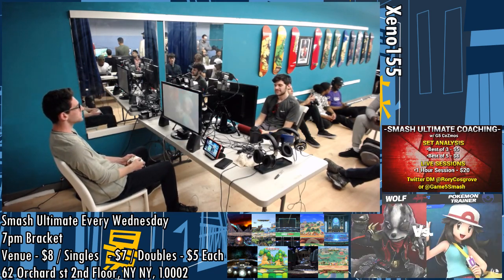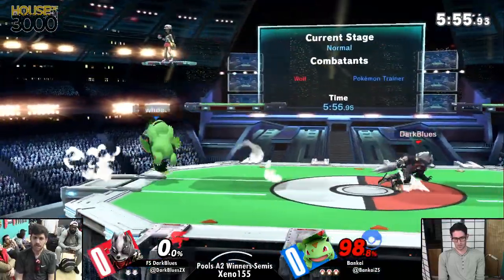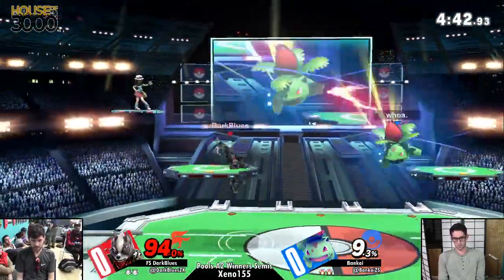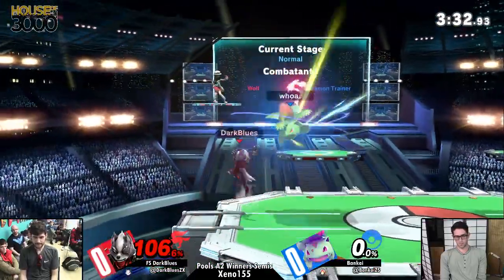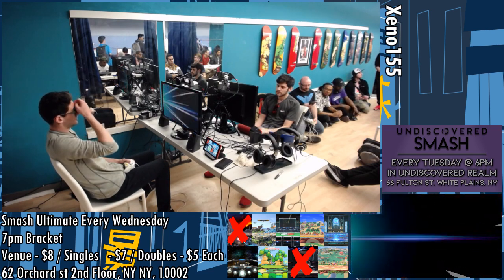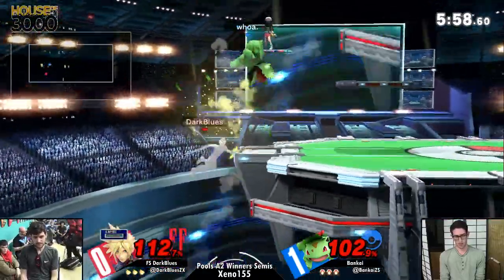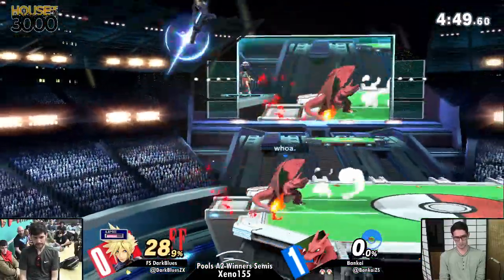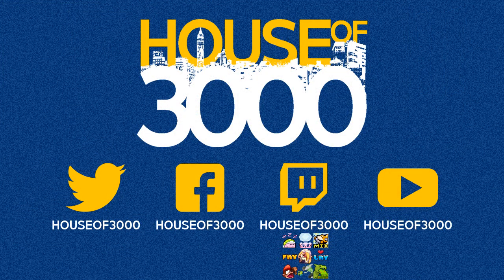[Smash Ultimate] Xeno155 (Pools A2 Winners Semis) - FS DarkBlues vs Bankai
FS DarkBlues(Wolf Black, Cloud Default) vs Bankai(Pokemon Trainer Team Default)

Round: Pools A2 Winners Semis

 - Xeno155
 - Mar 30th, 2019
 - 62 Orchard St, New York, NY 10002, USA

Commentators:
 - Munel (@ShoulderBash)
 - Ho3K Ralphie (@gnRalphie)

Venue Fee: $8
Singles:   $7
Doubles:   $5

Venue Address -
62 Orchard Street 2nd Floor